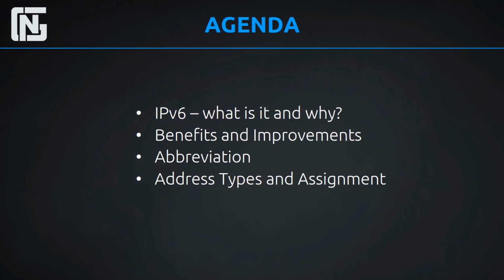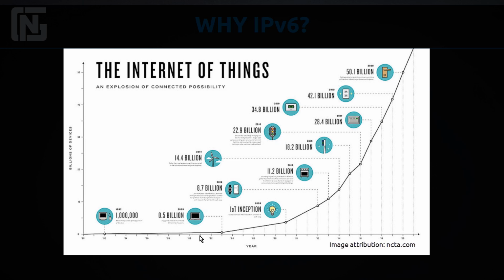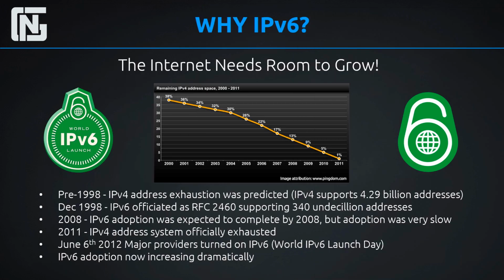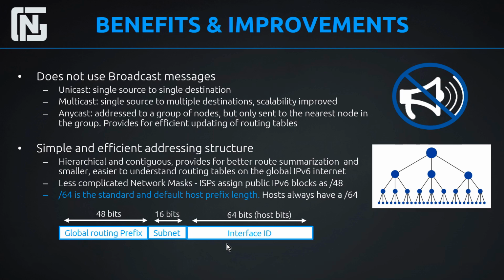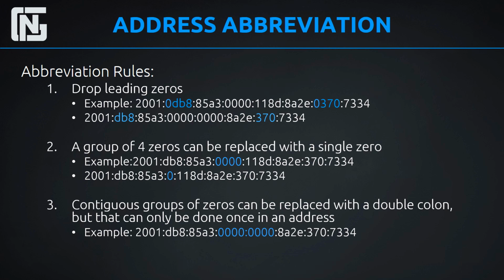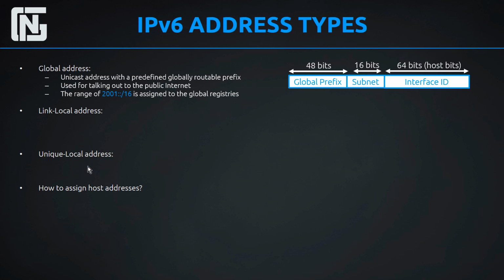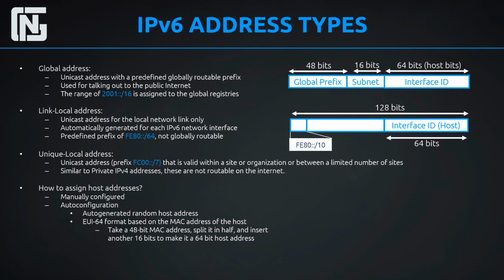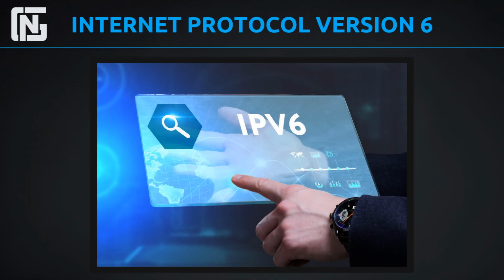Learn all about IPv6! (Internet Protocol version 6)